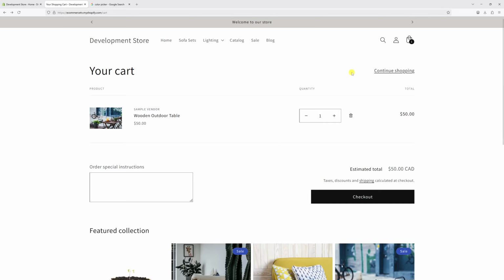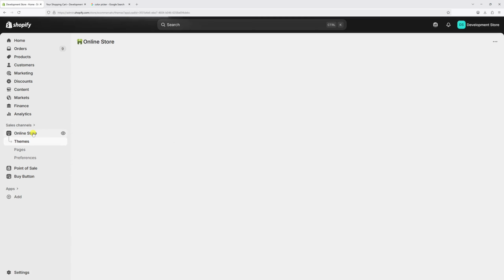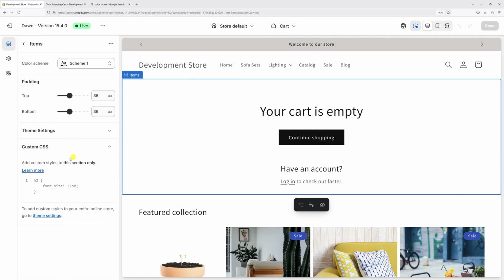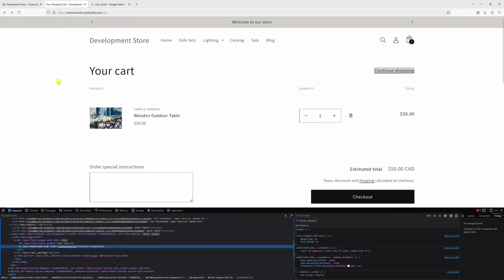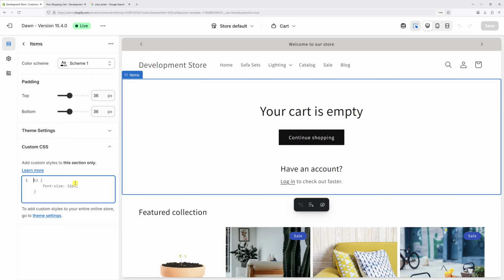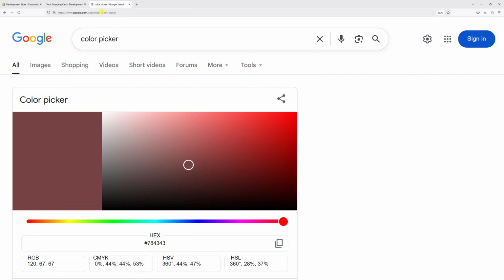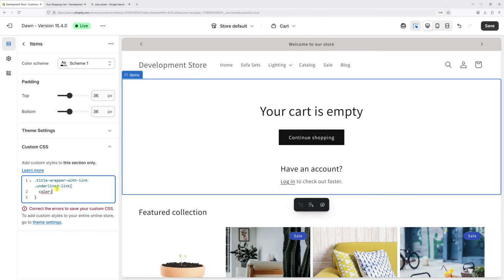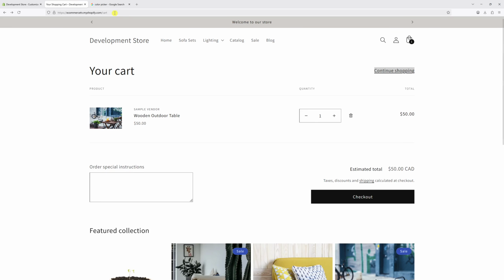Shopify Dawn Theme: Change Color of "Continue Shopping" Link on Cart Page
In this Shopify Dawn Theme tutorial, I’ll show you how to easily change the color of the "Continue Shopping" link on your cart page.